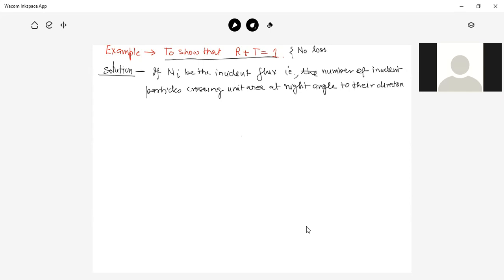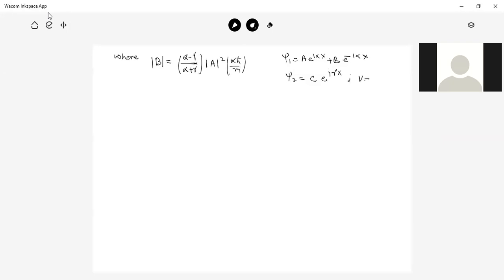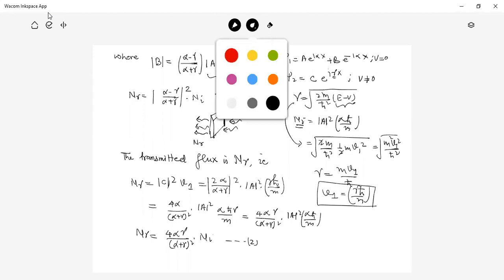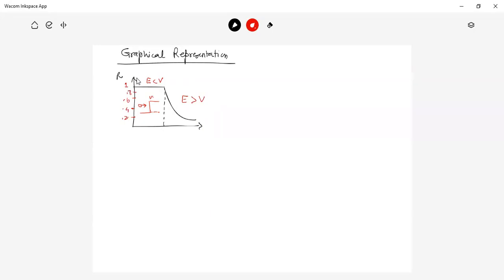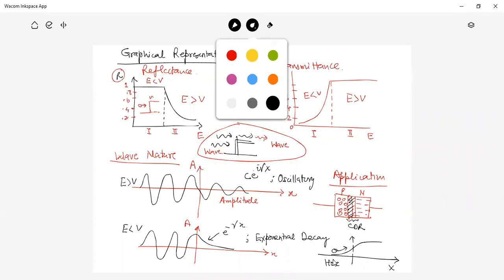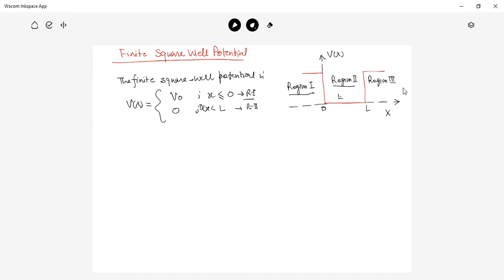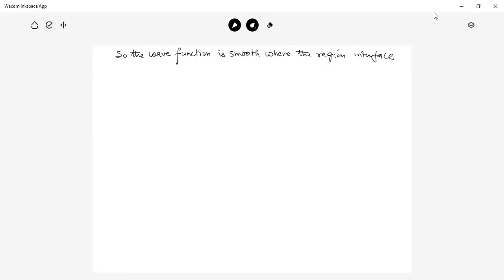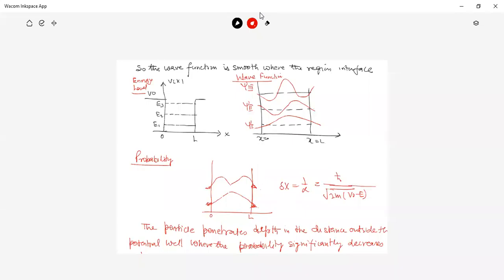Square well Potential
Schrodinger Equation, Mathematical form of Potential, Energy levels & Plots
Diffusion of the charge Carriers